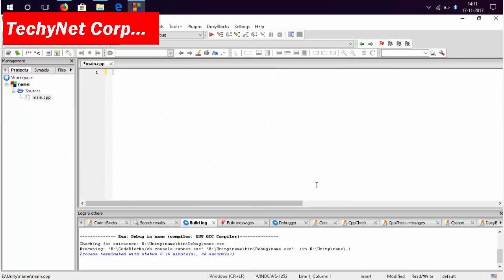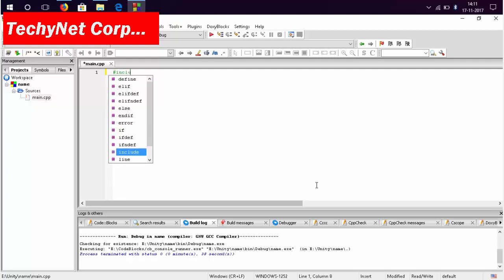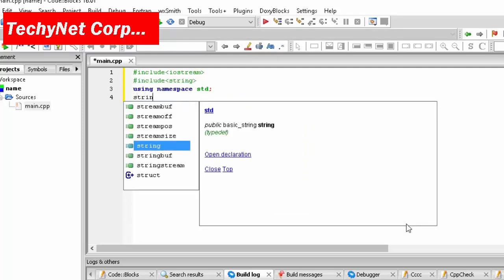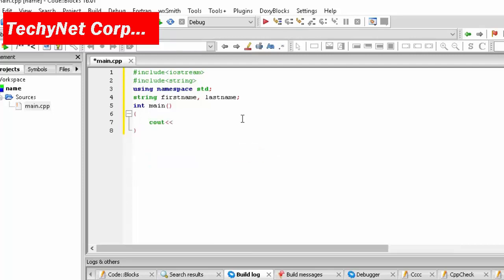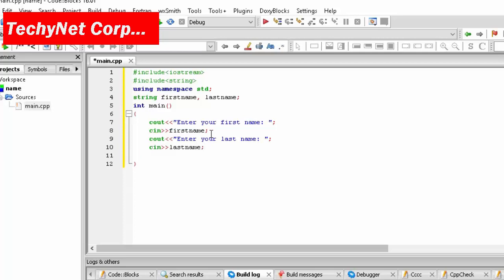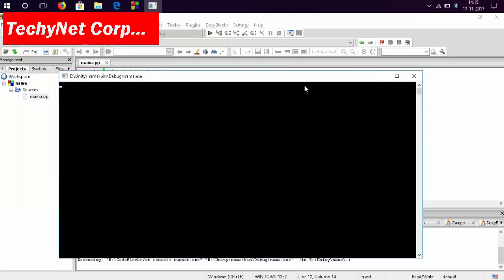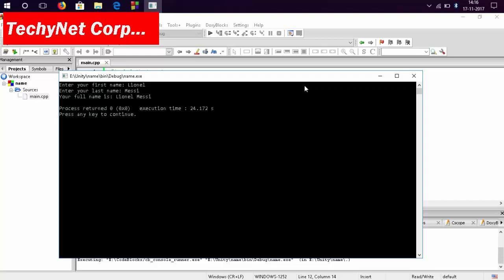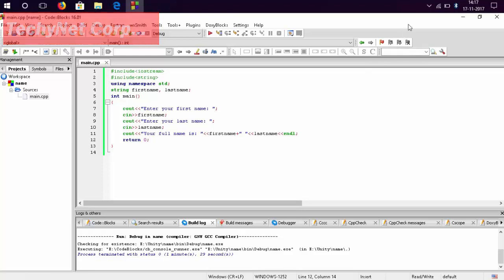PRINT/DISPLAY your name in codeblocks in c++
Hello friends want to display your name in c++ using code blocks IDE then watch this video. In this video I have told how to display your name in C++ using string commands.

The code of the video is given below

cant able to give the code as the special signs are not allowed in description.